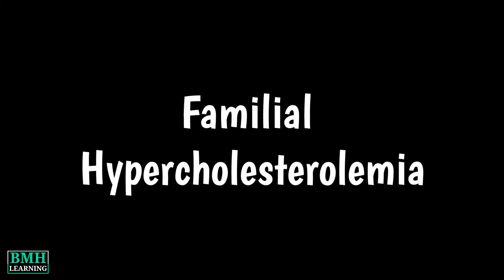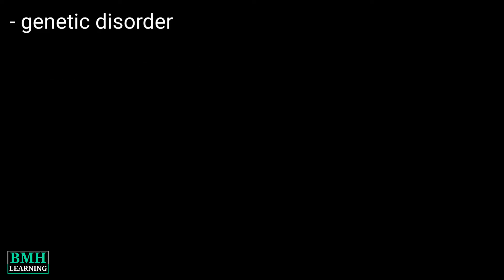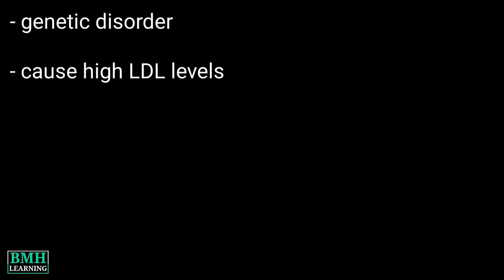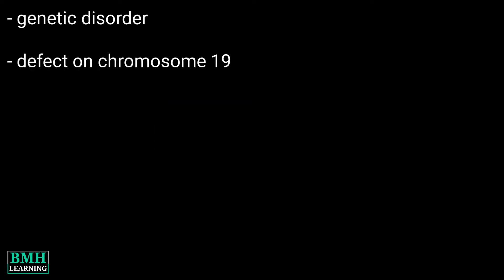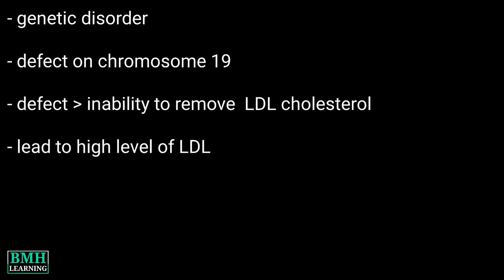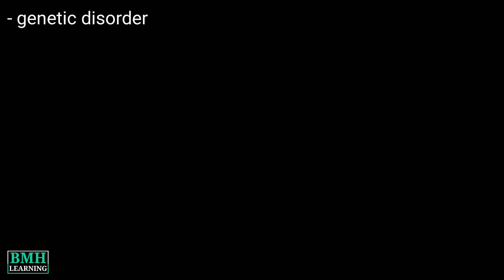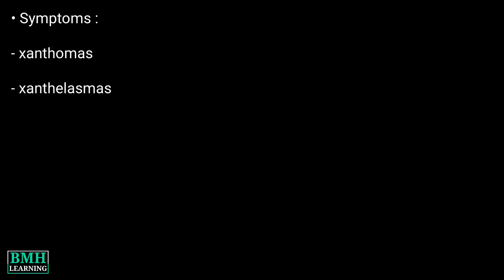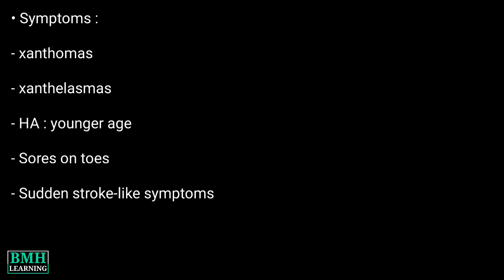Familial Hypercholesterolemia | Causes, Treatment, Symptoms | Causes Of High LDL Levels